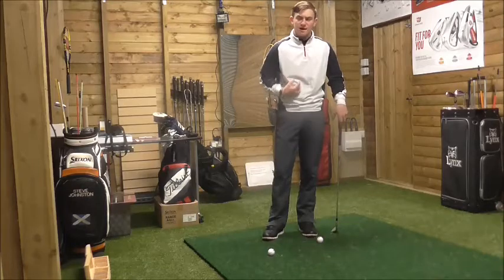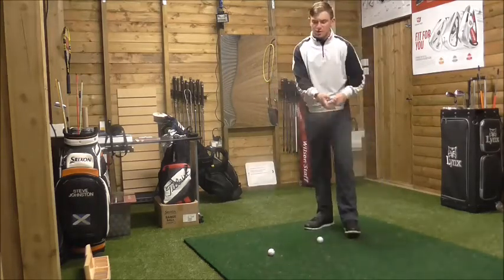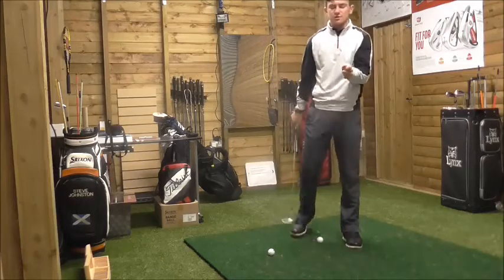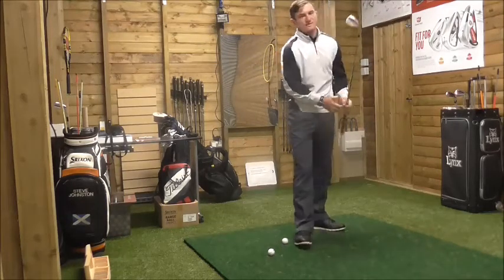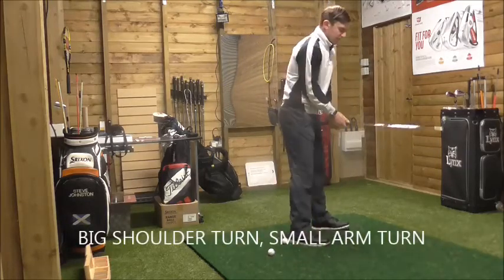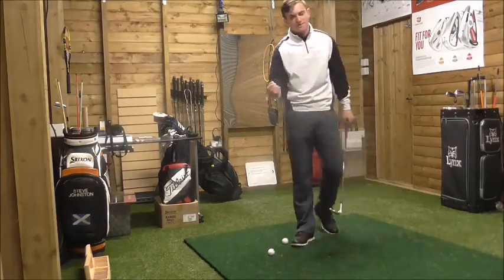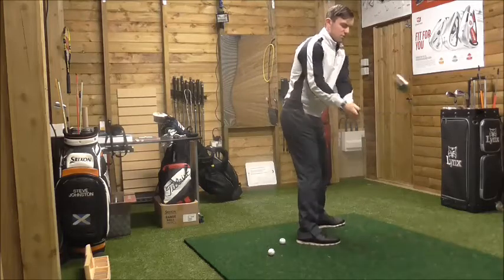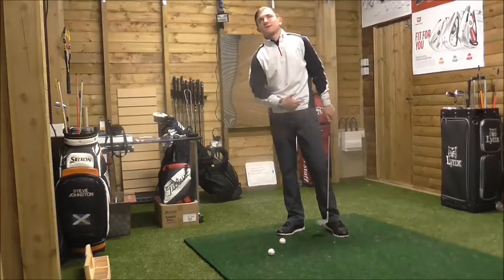GOLF TIP - CURE YOUR BACKSWING IN 60 SECONDS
Cure your backswing in 60 seconds. Watch this video for more information.